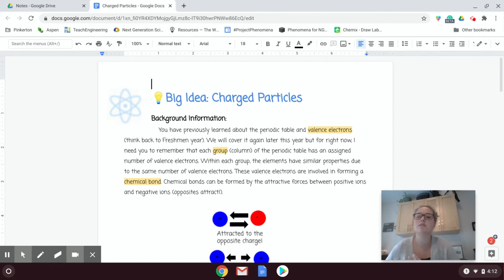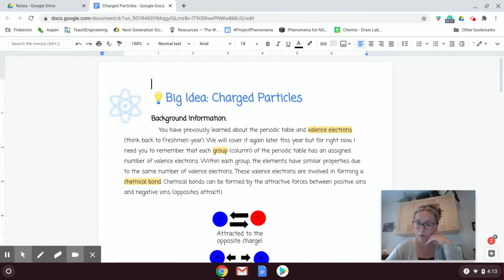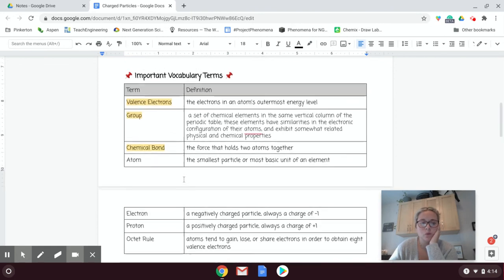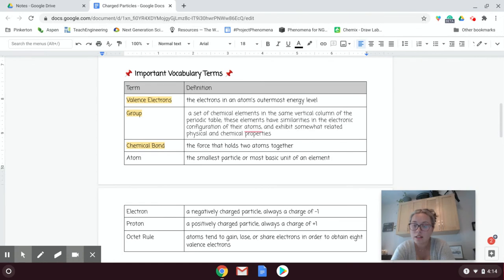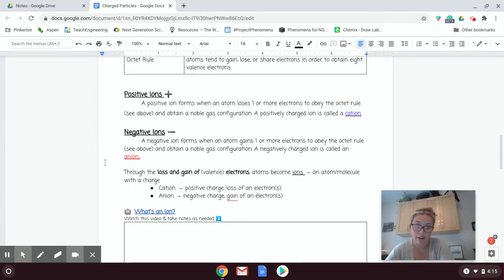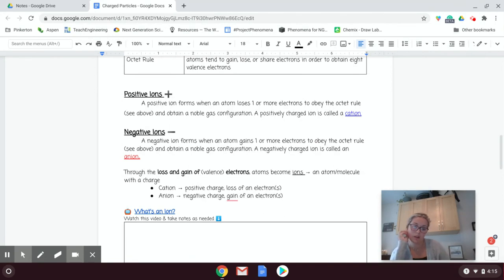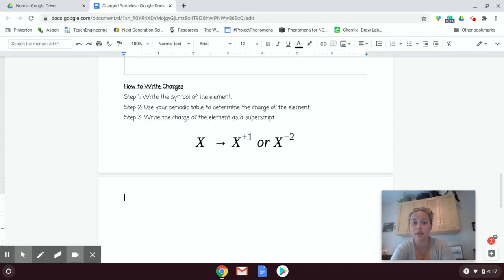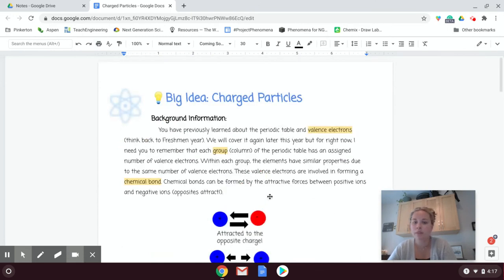Charged Particles (Cations and Anions)